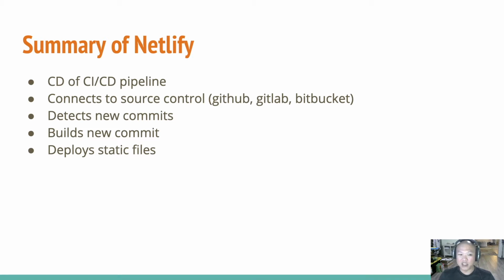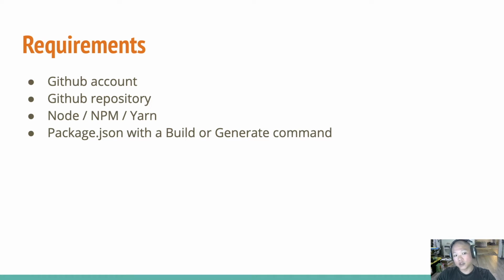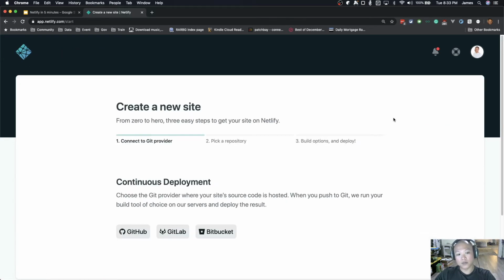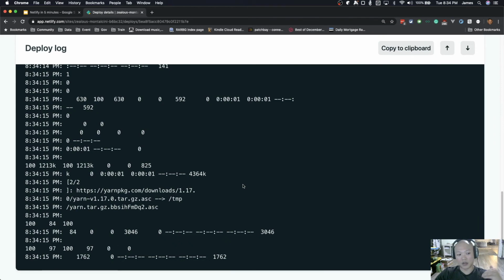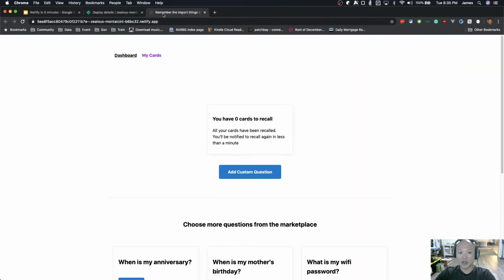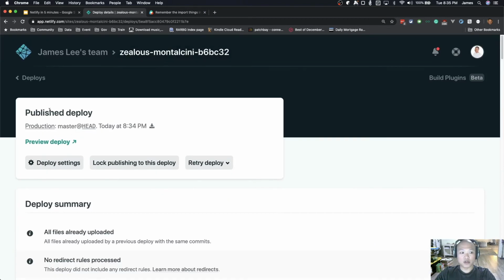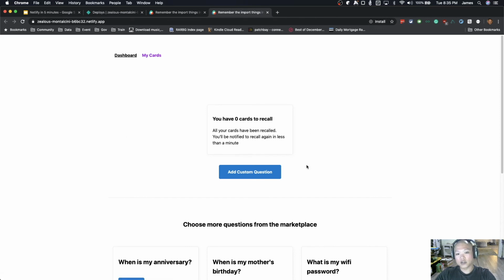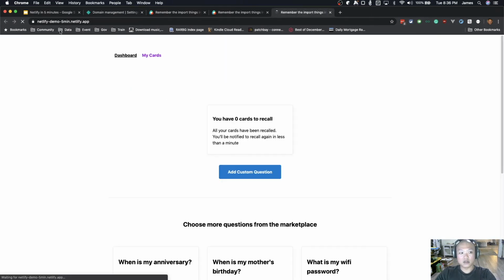Getting started with Netlify in 5 minutes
I explain what Netlify is at its core and demonstrate how it be set up to deploy your site in less than 5 minutes.

I use my pre-existing application Spacedtime to demonstrate adding a new site onto Netlify.